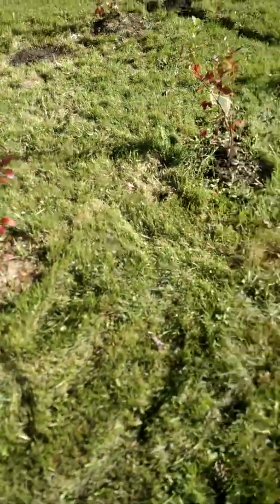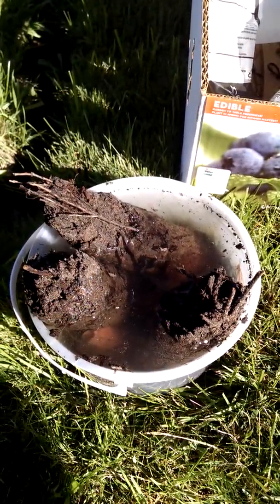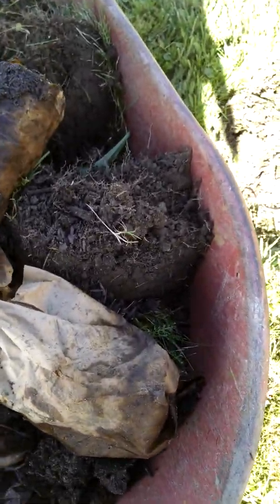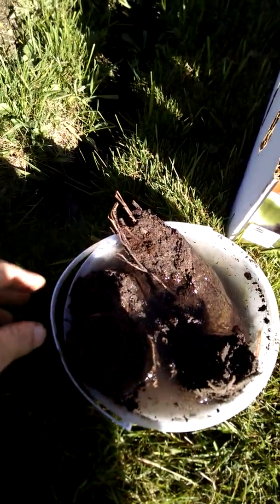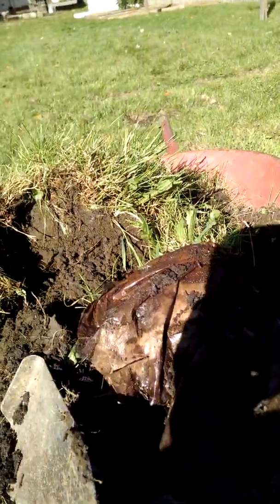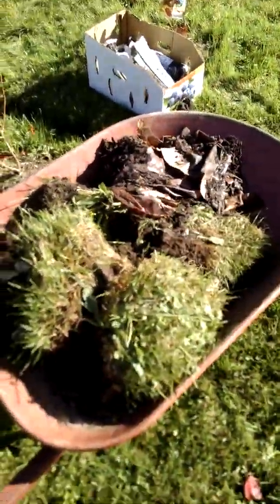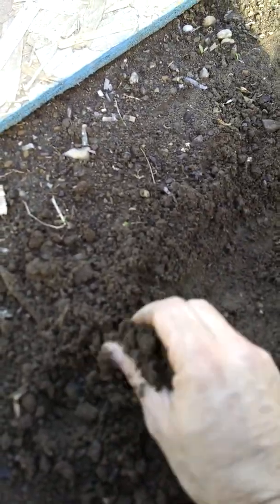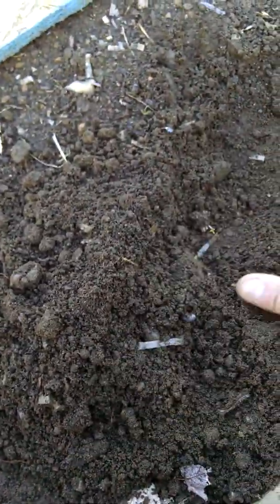A few more blueberry bushes in the ground to close out the season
Here at Holt Growers, I put in the last of the new blueberry bushes for this year. They are bare-root and don't have as good of a transplant success percentage as the small bush type. However, I was able to pick these up relatively inexpensive from Walmart last week.  So the price was right. If we have a 75% success rate on planting, I will be happy.